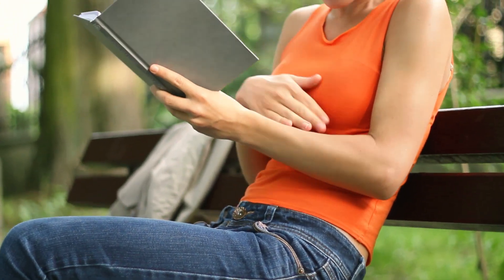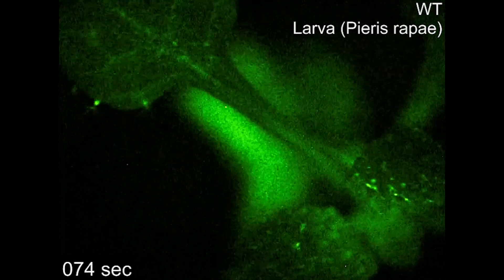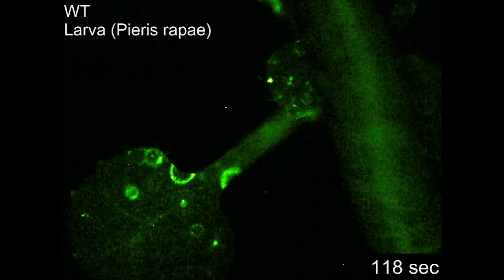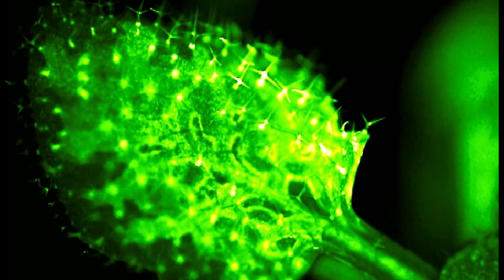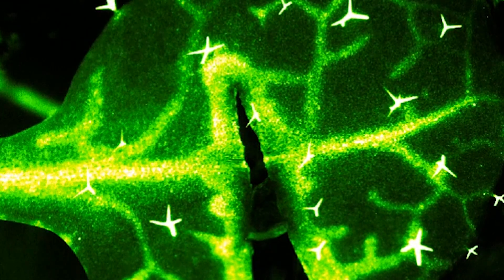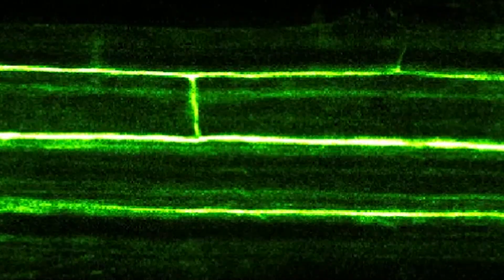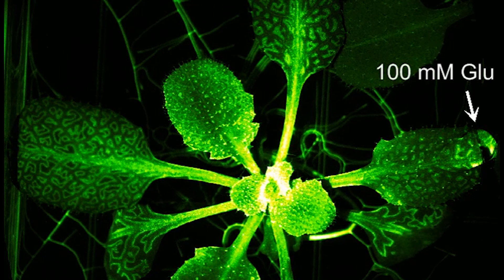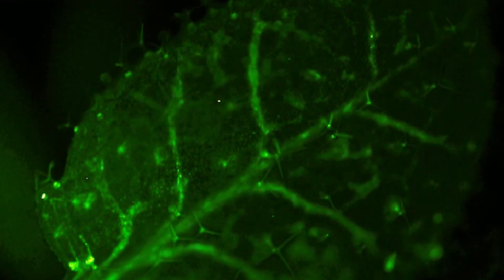Plants have their own kind of nervous system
Model mustard plant uses the same signals as animals to relay distress

CREDITS

editor/animator/narrator
Meagan Cantwell

supervising producer
Sarah Crespi

citation
M. Toyota et al.
Science 2018
DOI: 10.1126.science.aat7744

script
Meagan Cantwell
Sarah Crespi
Catherine Matacic
Elizabeth  Pennisi

Masatsugu Toyota

music
"Fly Through"